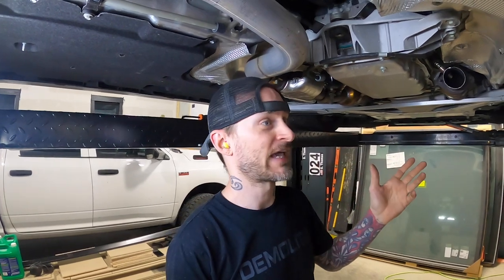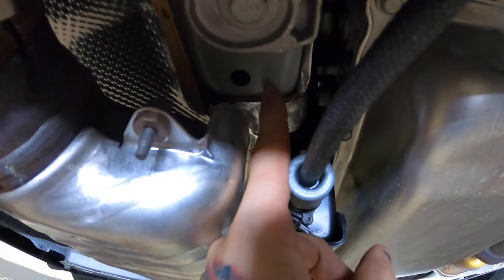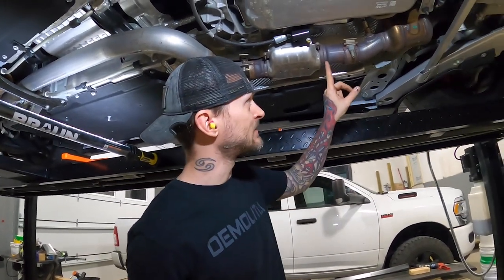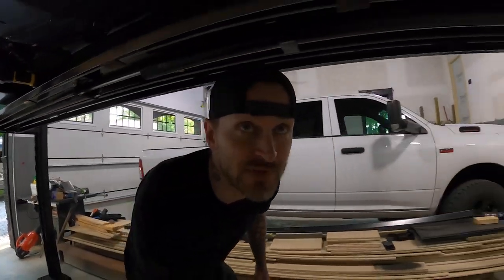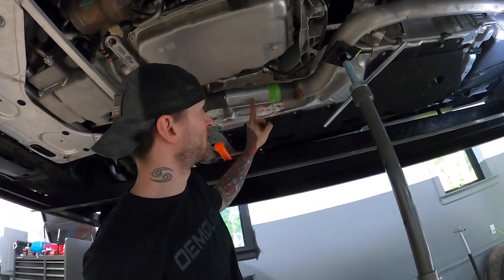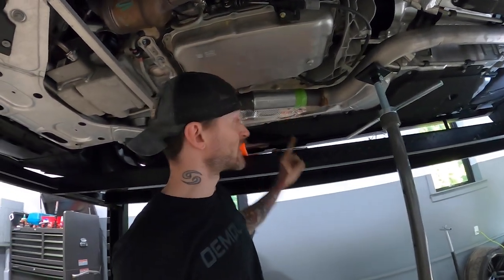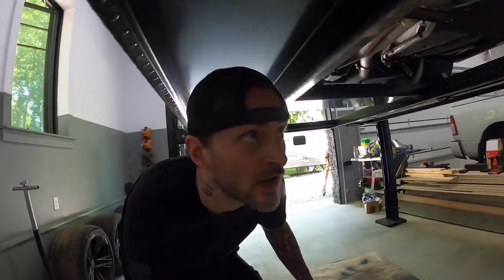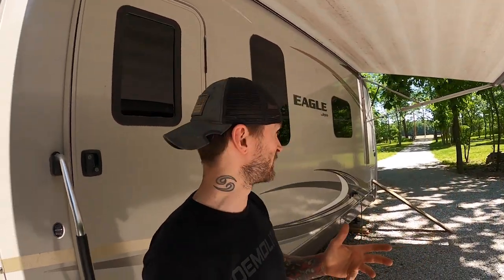Modifying the Camaro ZL1 1LE CBE!! LOUD!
Scissor Jack

Tall jack support

Jack stand pads

Jack stands

5 gallon oil lift drain

Milwaukee 1/2" impact

Rivit tool

Gopro 8 case

Gopro gimble

Gopro 8 pack

Milwaukee drills